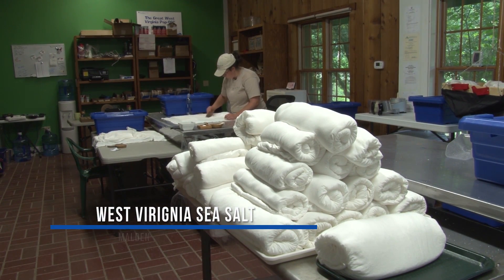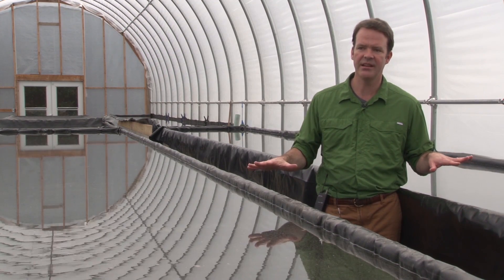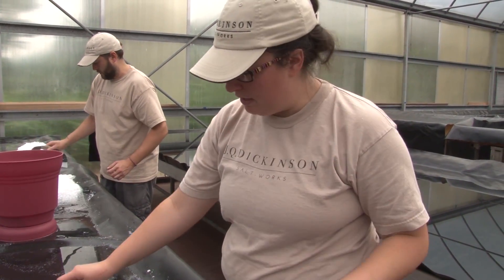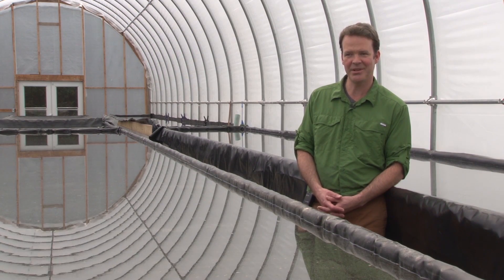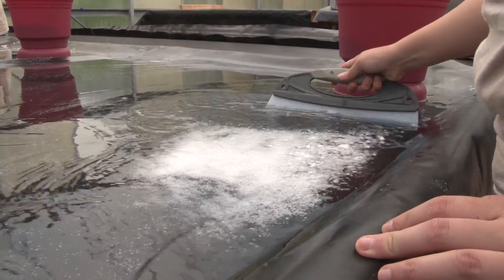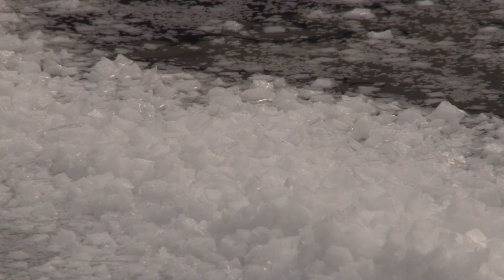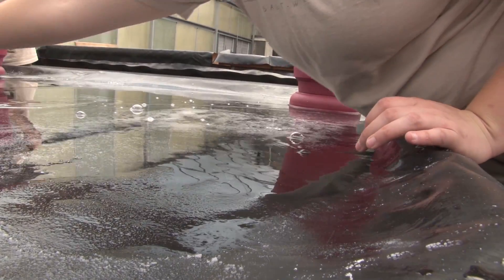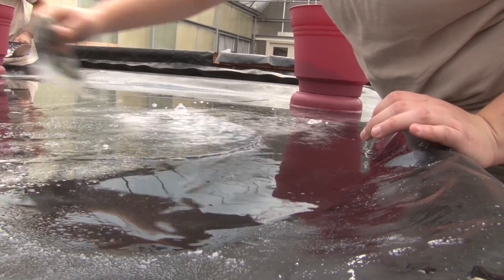Making Salt With the Sun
When you think of West Virginia's best known mineral resource, you probably think of coal, but that wasn't always the case. In fact, if you go back to the mid-1800s, West Virginia, and the Kanawha Valley in particular, was actually the largest salt producing region of the United States.  Hundreds of wells along the Kanawha River produced salt on an industrial scale -- more than three million bushels each year.  Now one local family is reviving that tradition – in a much smaller and more environmentally friendly way.